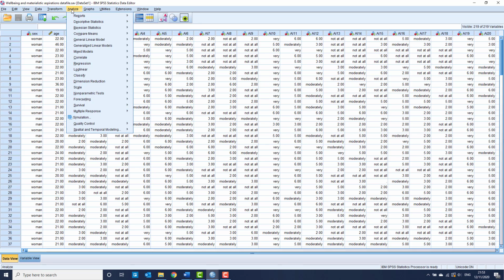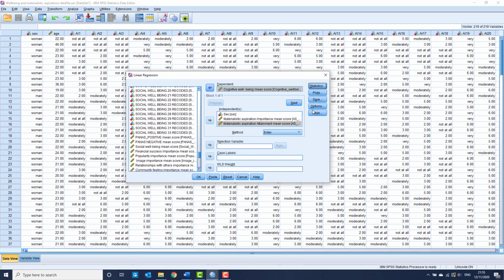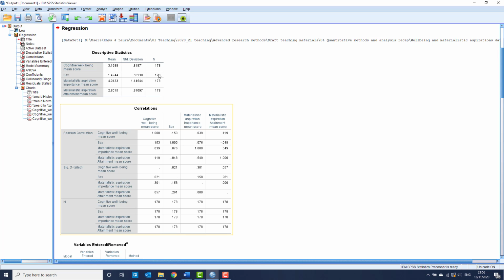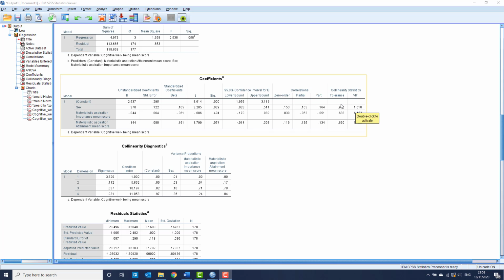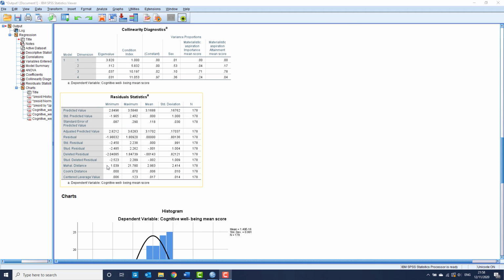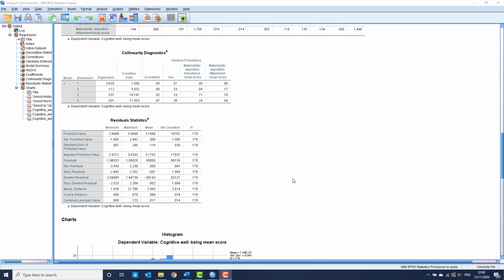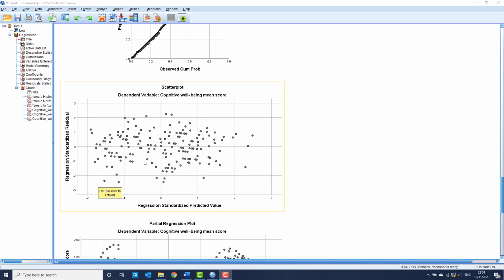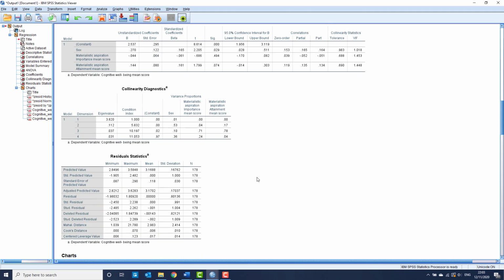Running the regression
This video will take you through running a standard multiple linear regression with the wellbeing and materialism dataset...